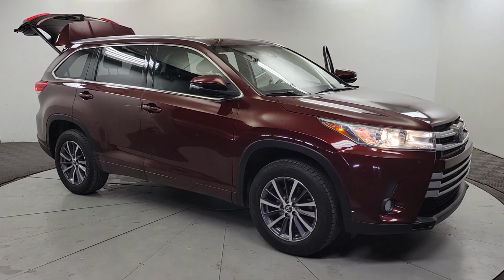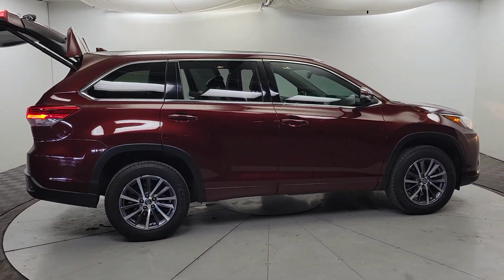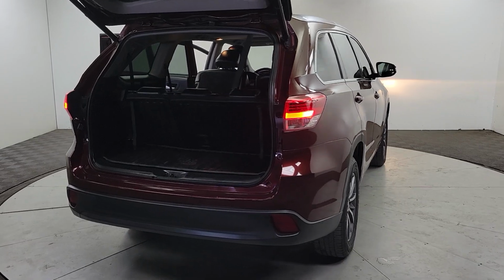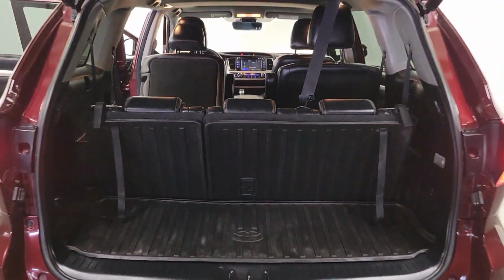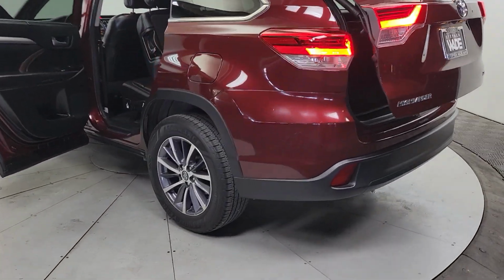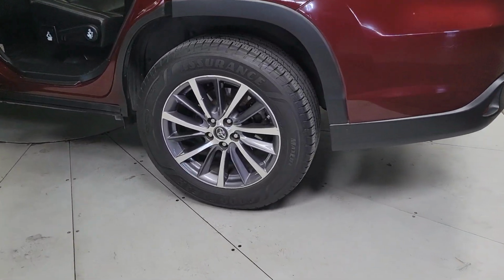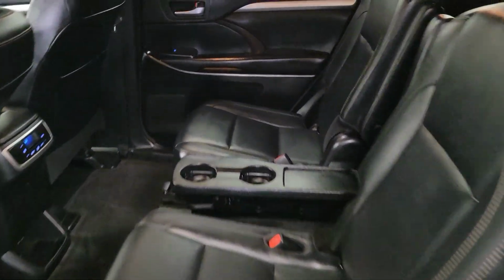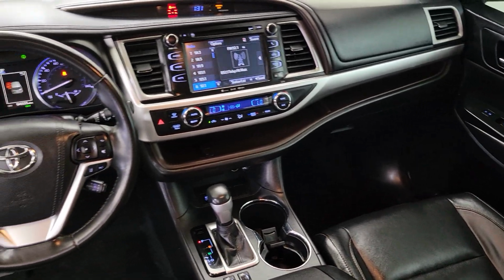2018 Toyota Highlander XLE UT Washington City, Santa Clara, Ivins, Hurricane, La Verkin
Pre-Owned 2018 Toyota Highlander XLE available at Stephen Wade CDJR located in 1724 S Auto Mall Dr, St George, UT, 84770. Servicing the Washington City, Santa Clara, Ivins, Hurricane, La Verkin area.